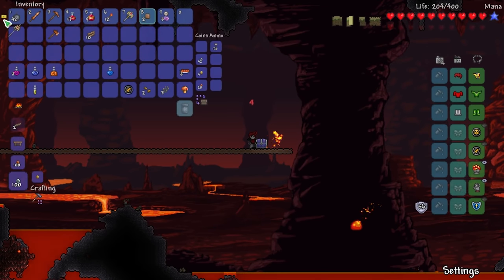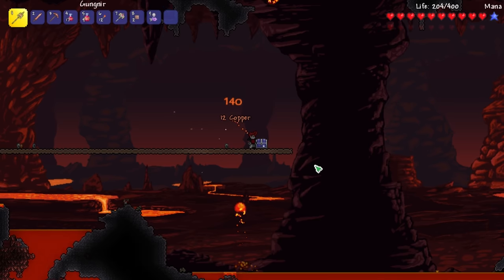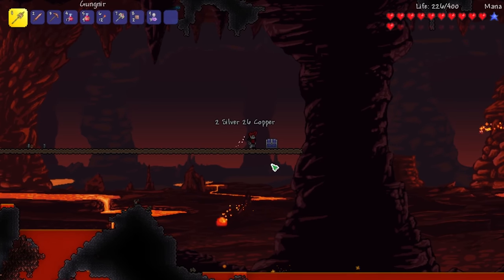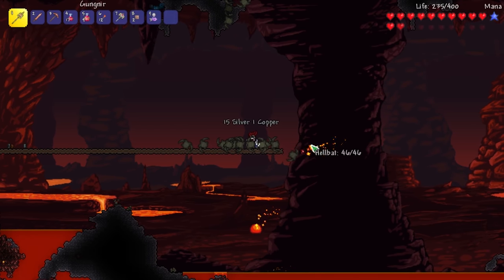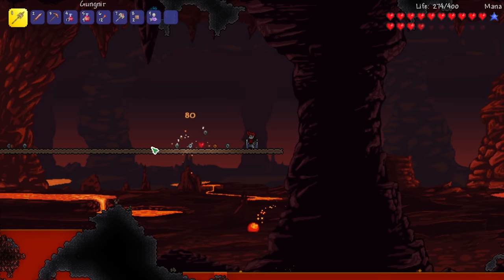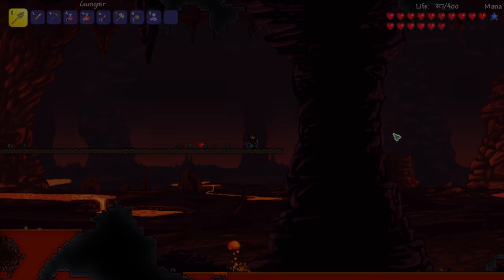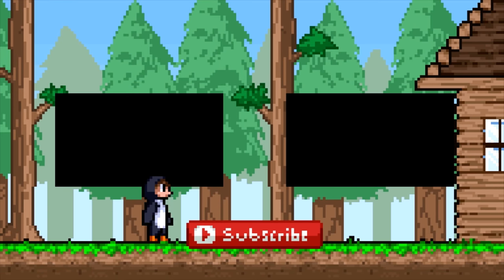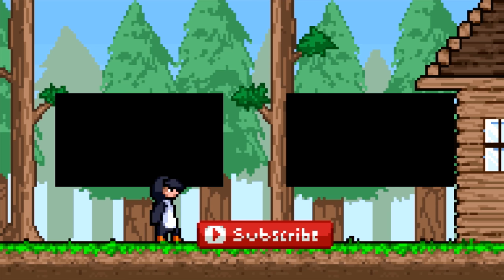Copper Shortsword vs Wall of Flesh // Terraria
NOTE: Inferno potion does NOT hurt the wall of flesh, its used to help fight other enemies + the worms.

ITEM LIST
Weapon
- Legendary Copper Shortsword

Accessories
- Menacing Cobalt Shield
- Menacing Destroyer Emblem
- Menacing Warrior Emblem
- Menacing Fire Gauntlet
- Menacing Mechanical Glove

Consumable
- Greater Healing Potion x22
- Endurance Potion x4
- Swiftness Potion x4
- Ironskin Potion x4
- Wrath Potion x4
- Water Walking Potion x4
- Feather Fall Potion x4
- Obsidian Potion x4
- Hunter Potion x4
- Calming Potion x4
- Heartreach Potion x4
- Inferno Potion x4
- Ale x4
- Cooked Shrimp x4
- Flask of Venom x4

Armour
- Hallowed Mask
- Chlorophyte Plate Mail
- Chlorophyte Greaves

Waterflame - The race around the world
OR Castle Crashers OST - End Theme